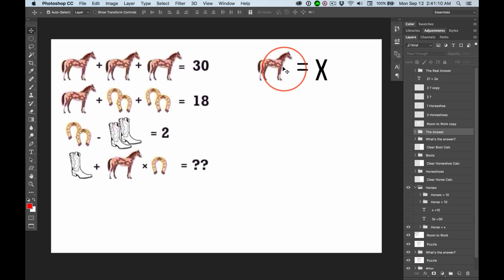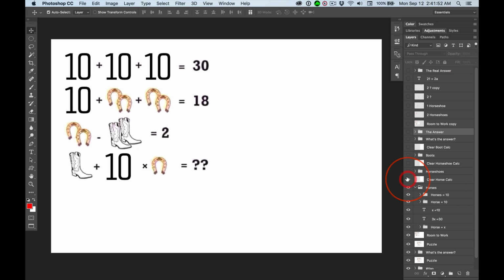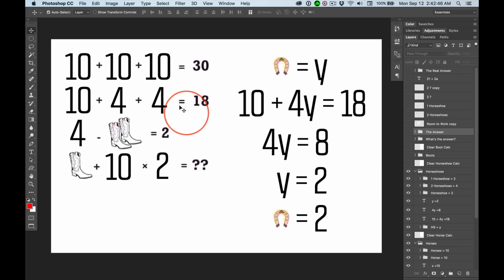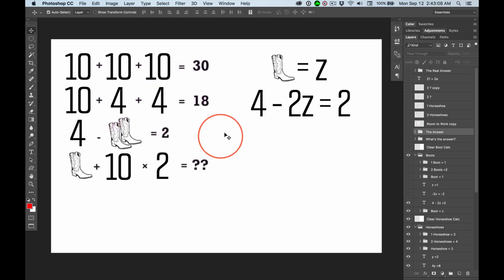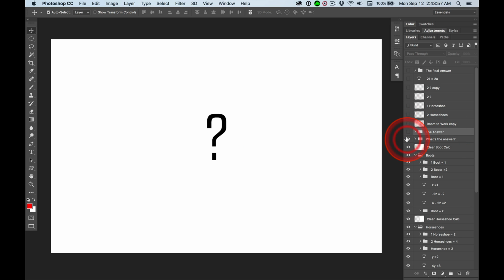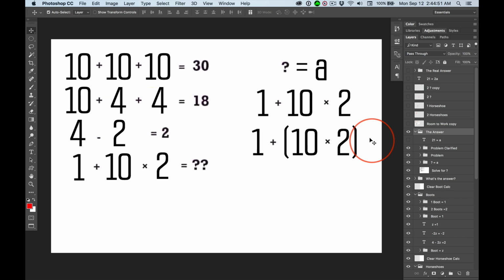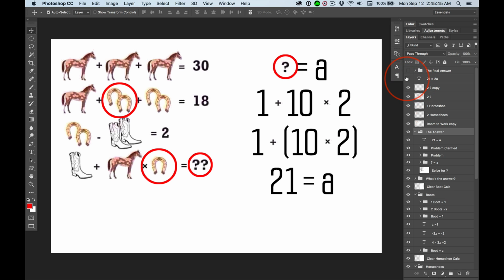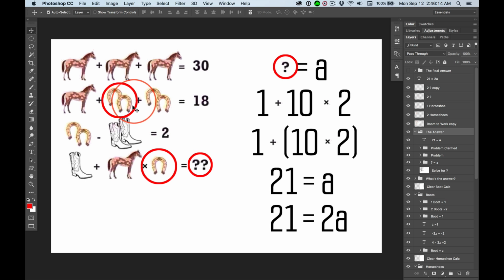Horse Algebra Part II